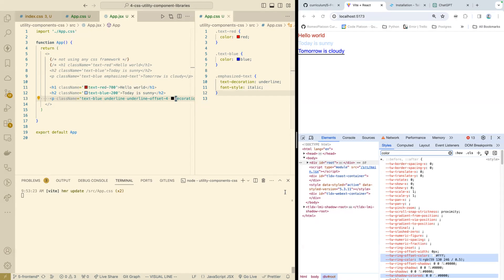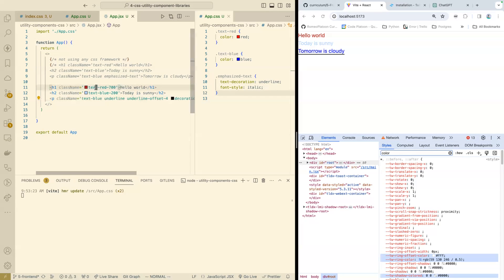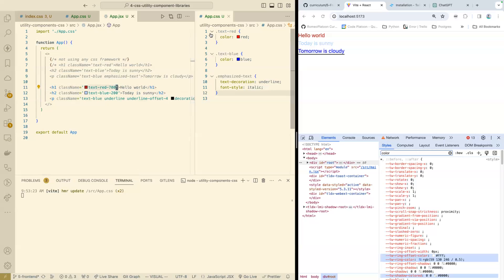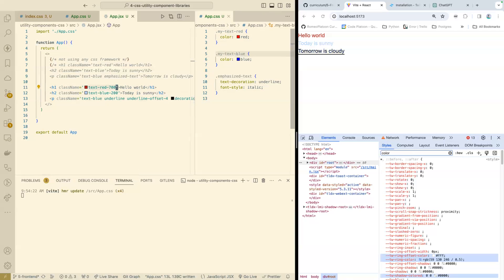4 - Utility & Component CSS Frameworks: Tailwind CSS & React Bootstrap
Whiskey Platoon
3/4/24

🚀 Learn to level up your React Project styles with Tailwind CSS and React Bootstrap! You'll learn about the difference between a lightweight "utility" CSS framework like Tailwind, and a "batteries included" CSS/UI Component Framework like React Bootstrap! 🌐💻

🔧 Learning Objectives:

Tailwind CSS
- Installing Tailwind with React/Vite
- Working w/text and fonts in Tailwind
- Margin and padding in Tailwind
- Responsive layout and flexbox in Tailwin

React Bootstrap
- Why Bootstrap?
- Difference between Bootstrap & React Bootstrap
- Installing React Bootstrap with React/Vite
- Common Boostrap components: Carousel, Button, and Navbar
- Layout with Bootstrap Grid
-What is Node.js and npm
- Creating an npm project (`npm init`)
- What is `package.json`
- Installing dependencies
- `package.json` vs `package-lock.json`
- npm scripts and `package.json`
- Importing in JS: `require()` vs `import()`
- Modern JS features & techniques:
- Axios